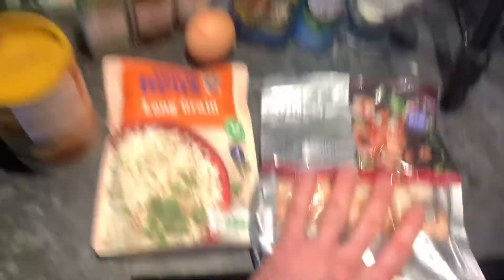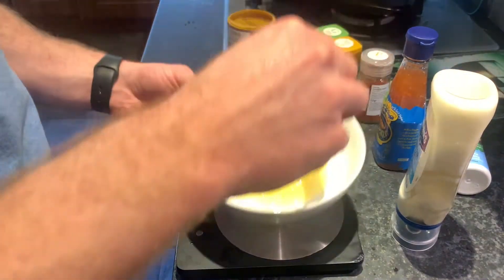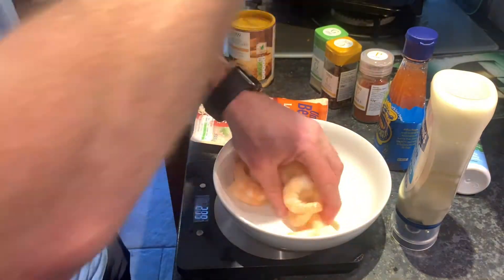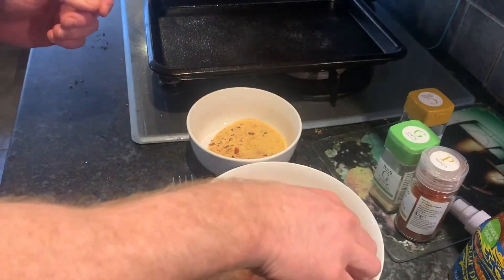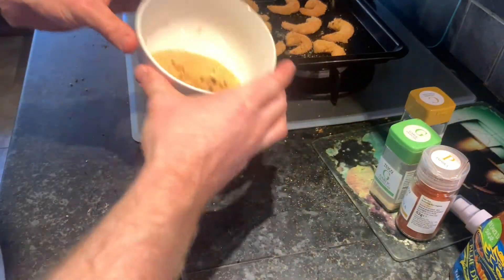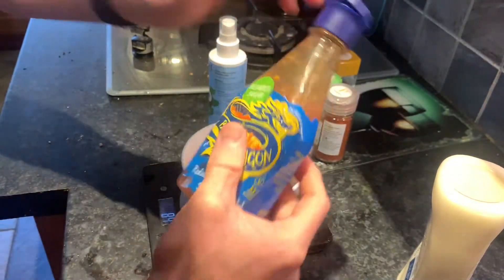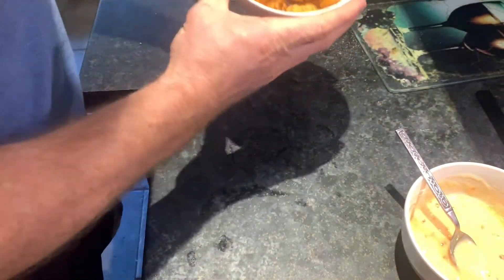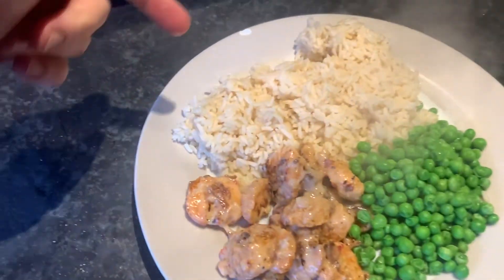Healthy 15 Minute Meals - Bang Bang Shrimp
The reason you can't stick to a 'diet' is because it's bland and boring..

Diet is simple the foods you eat.Instead of putting an end date on it, imagine losing fat, feeling better and getting healthier while enjoying the foods you love...

This bang bang shrimp recipe is ideal for anyone who's looking for some fresh ideas this week 🥳

Bang bang shrimp recipe is as follows ✅

Ingredients
- Shrimp/chicken
- Breadcrumbs
- Egg
- Mayonnaise , sweet chilli sauce
- Chilli flakes, paprika, garlic powder
- Rice/carb of choice

1. Turn oven o to 200* c and place all seasonings and breadcrumbs into one bowl, egg into another
2. Coat shrimp in egg and place into breadcrumb mix and then place onto baking tray placing into oven for 10 minutes
3. Prep veg and rice before timer runs out!
4. Serve and enjoy 🥳

Who's giving this bang bang shrimp a go?

I help busy 9-5r's Get Fit, Healthy & Confident in Just 4 Hours Each Week Without Eating Bland Foods

Join out Free Facebook Community For Dailt Tips & Tricks On Getting Fit Working 9-5

IF YOU THINK THIS VIDEO COULD HELP SOMEONE OR YOU ENJOYED IT, THEN SHARE IT ON!!!